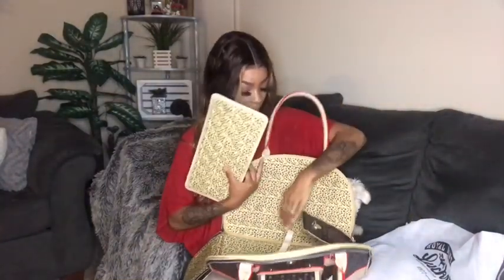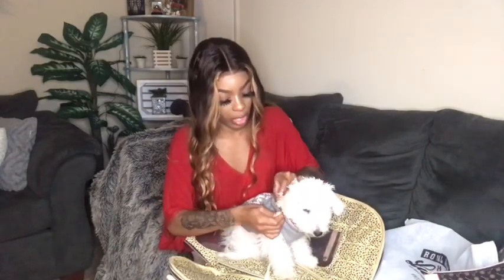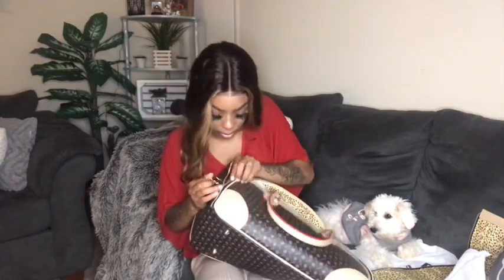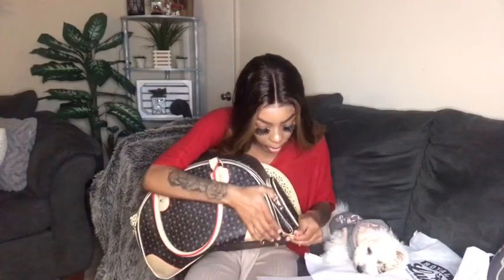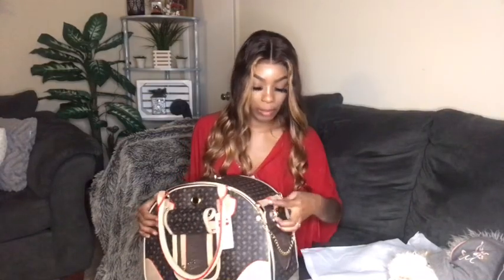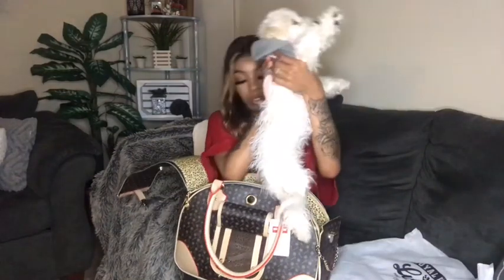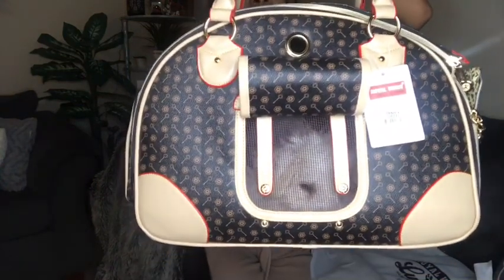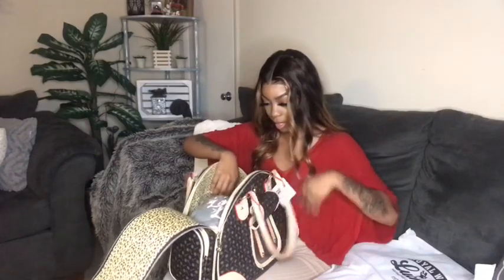Dog Purse | Amazon Review | Large BETOP HOUSE FASHION DOG CARRIER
Louis Vuitton look alike dog purse/dog carrier from Amazon Prime. Coco, the star of the show is a *place dog type here* and weighs 8 pounds and is 4months old.  This is not a paid video, just wanted the pet lovers to get an idea of what the purse looks like. Instagram: Reallsk